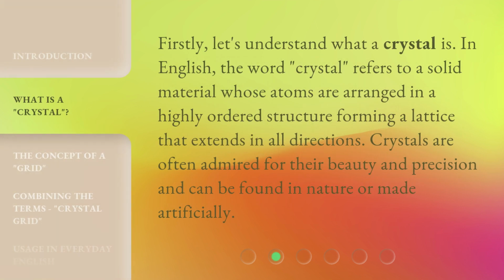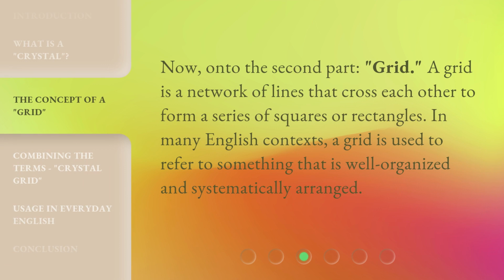Understanding "Crystal Grid" in English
Unlock the Magic: Understanding Crystal Grid in English • Discover the enchanting world of Crystal Grid and learn how to harness its power in this captivating English tutorial. Join us as we demystify the ancient art of arranging crystals and tap into their energy to manifest your desires.

00:00 • Introduction - Understanding "Crystal Grid" in English
00:28 • What is a "Crystal"?
00:53 • The Concept of a "Grid"
01:13 • Combining the Terms - "Crystal Grid"
01:36 • Usage in Everyday English